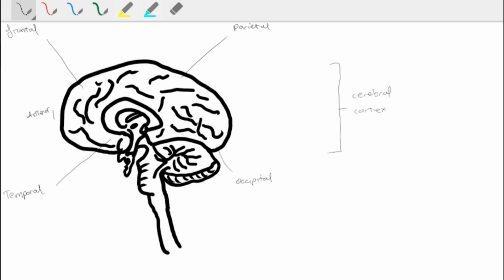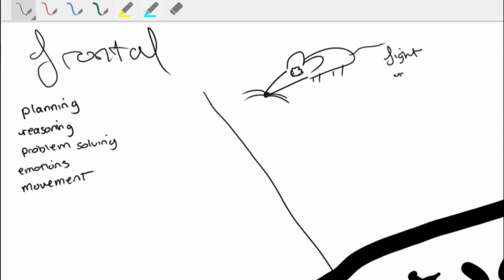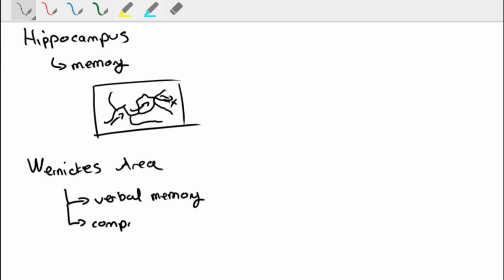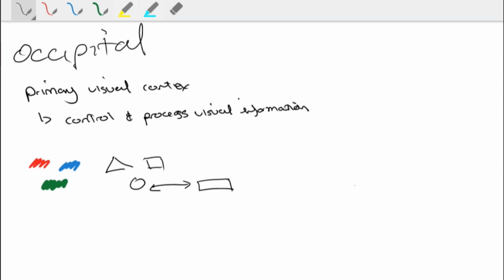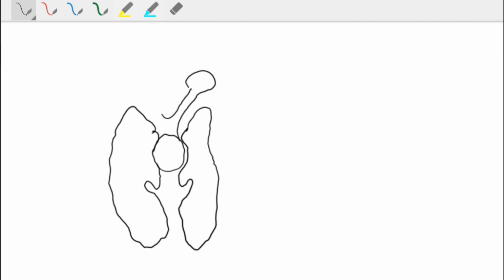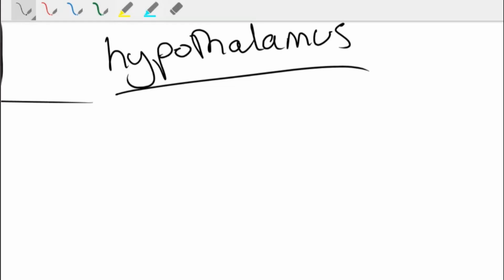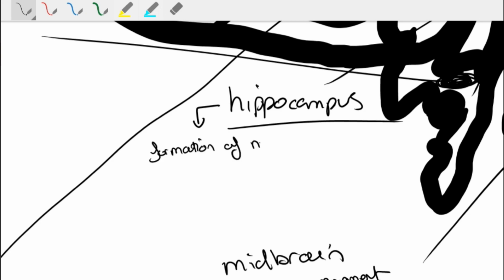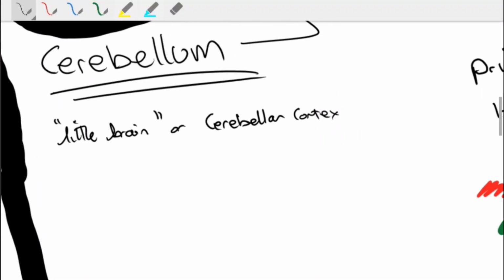Central Nervous System - Cognition and Neuropsychology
A brief and concise video on the Central Nervous System and its various functions.